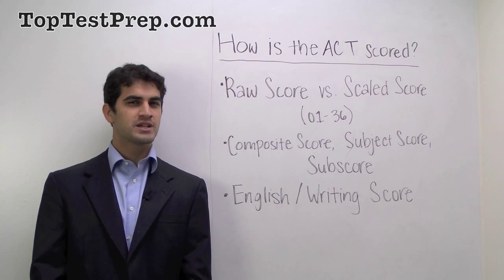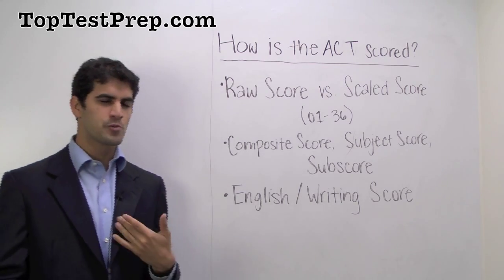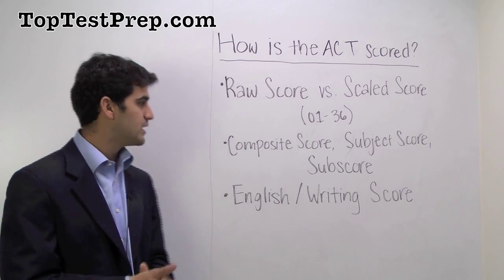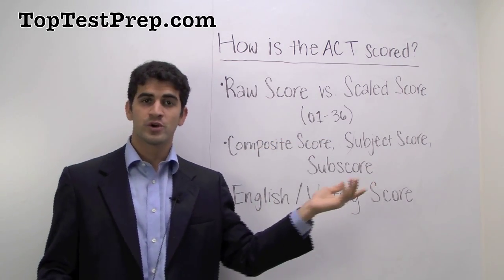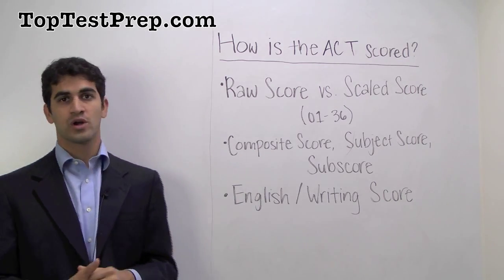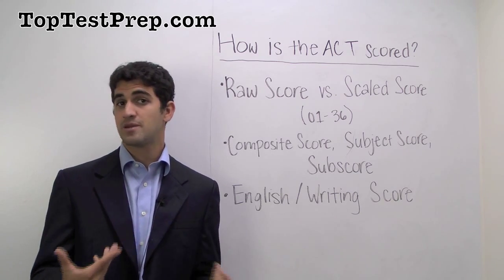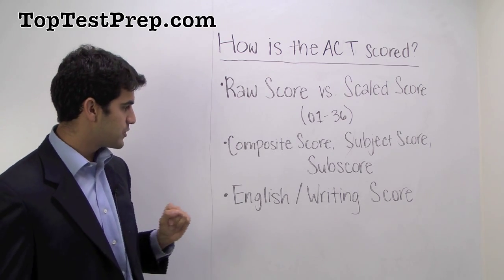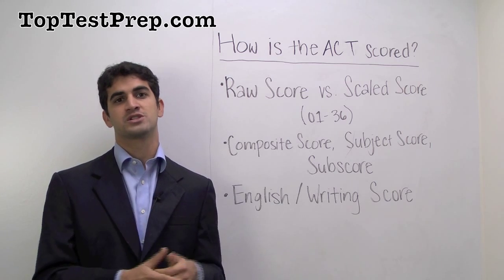How is the ACT Exam Scored? TopTestPrep.com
| How is the ACT exam scored?  There are various sections on the ACT test including math, science, reading, and english.  Get inside info on how the ACT exam works for college admissions **

This video explains all about the ACT grading policies and what you need to be aware of when applying to colleges and universities.